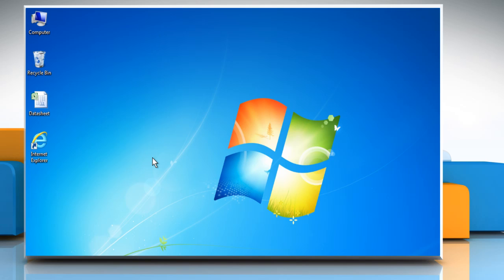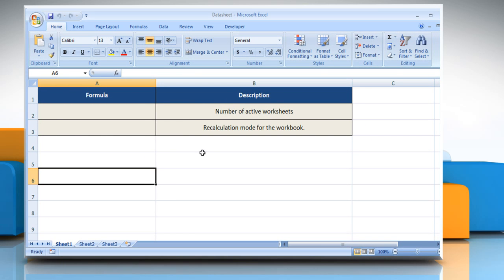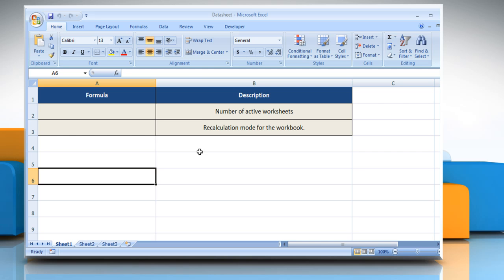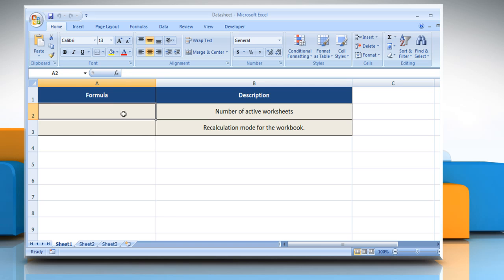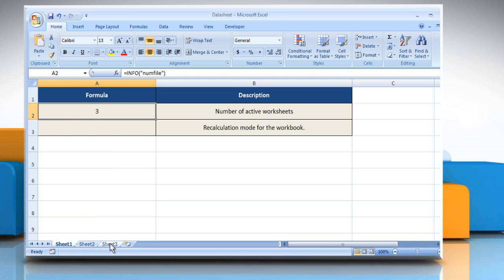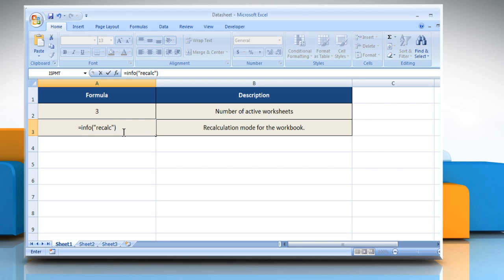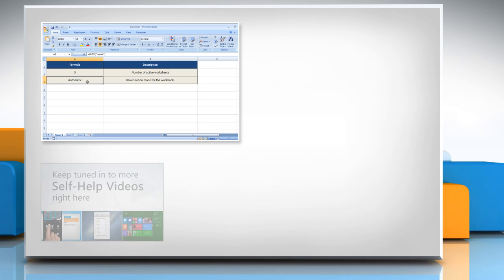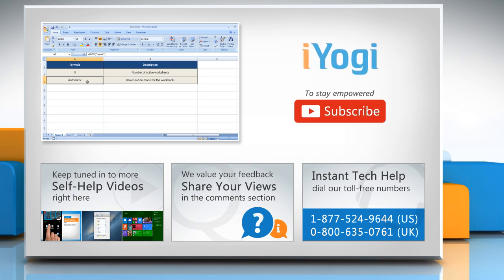How to use the INFO (Information) function in Microsoft® Excel : Tutorial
The INFO function in Microsoft® Excel returns a text string containing information about the current operating environment. Follow the steps given in this video to use the INFO function in Microsoft® Excel.

Go to the webpage to know about the complete details i.e. Syntax and Remarks of this Microsoft® Excel function.